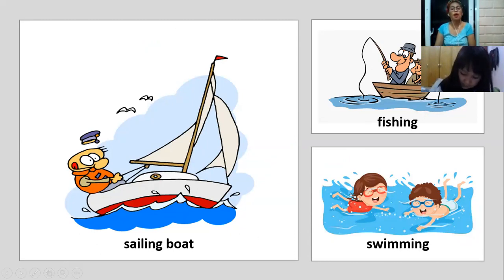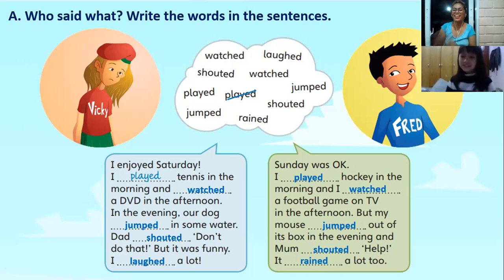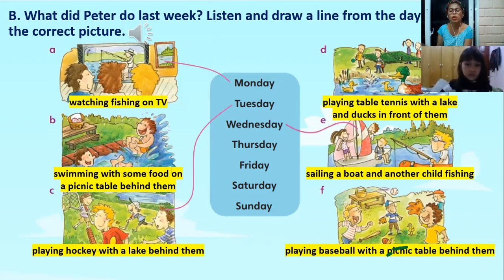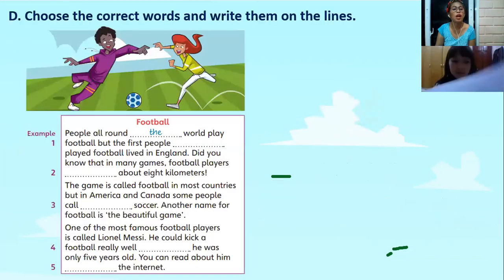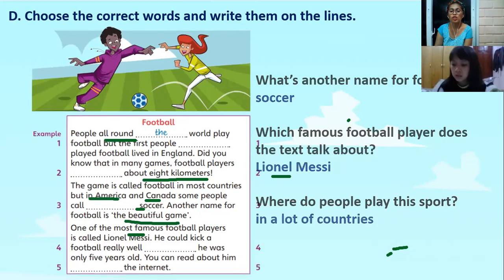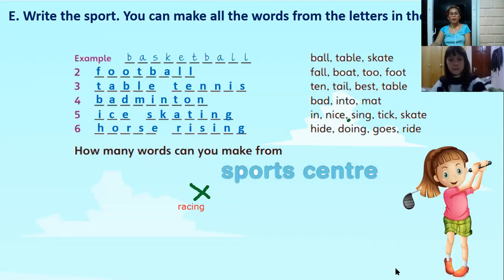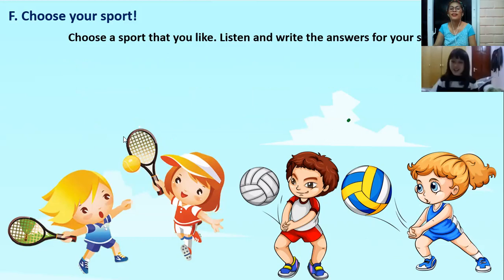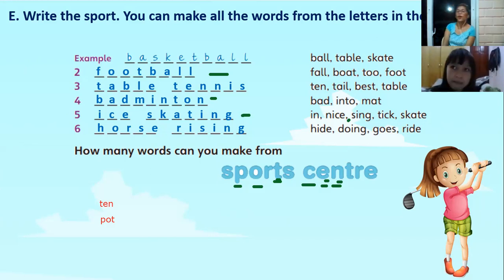1-6-day 01-pk2010002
unit 16-movers